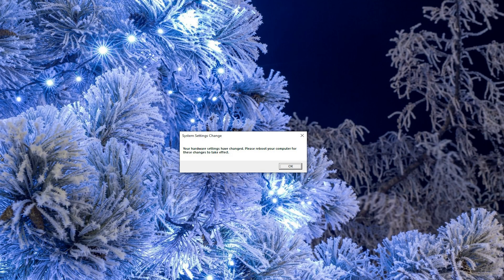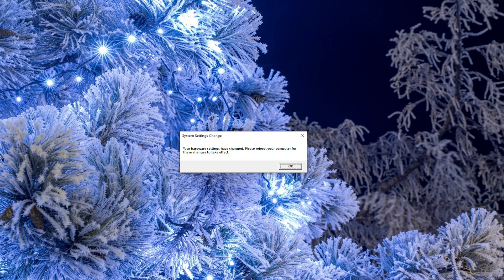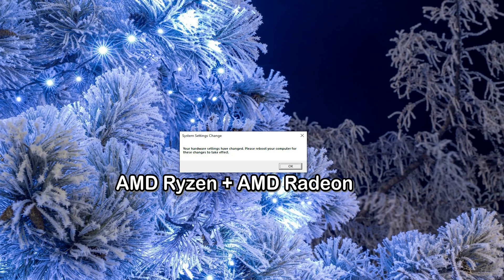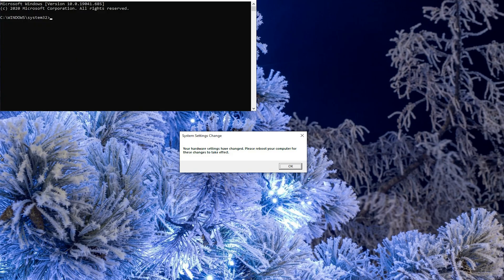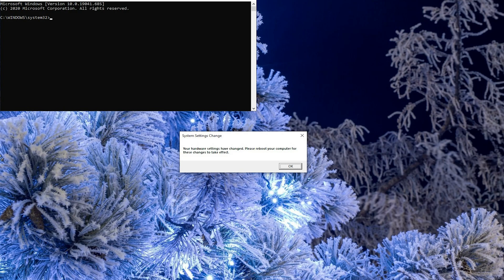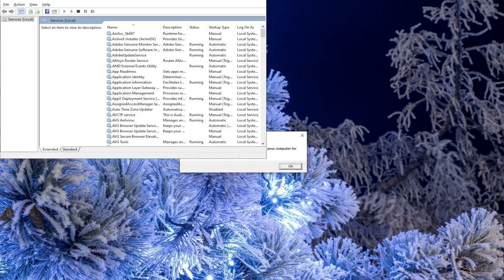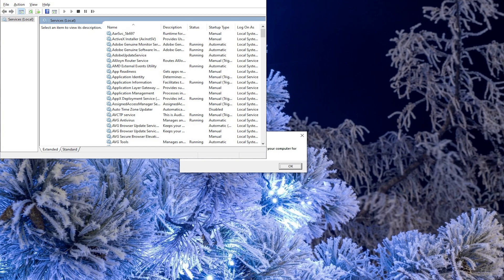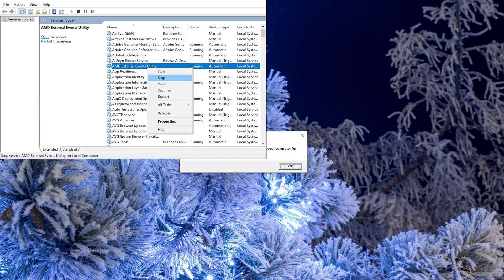How To Fix System Settings Change message in one minute - Windows 10 Troubleshooting (AMD driver)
I hope you enjoyed the video and I am looking forward for your feedback to make the further content even better. Also I won't mind if you share the video further - so it can reach wider audience. Thank you again and I would like to also mention, that there are multiple content related sub-channels under the ZIROTCA brand where you might find some other interesting content as well. More information below